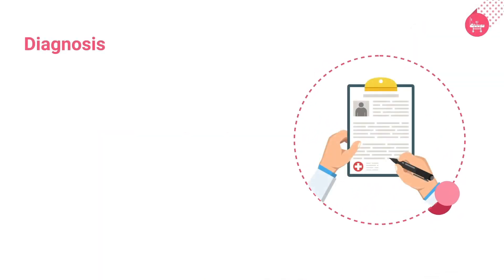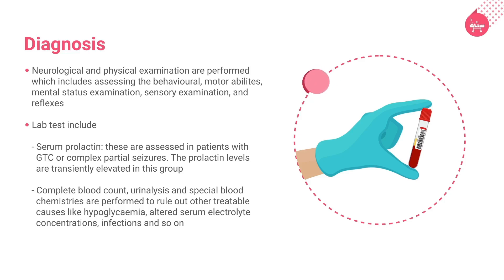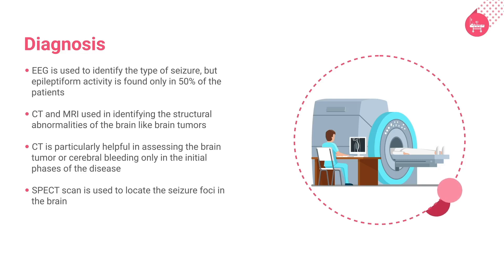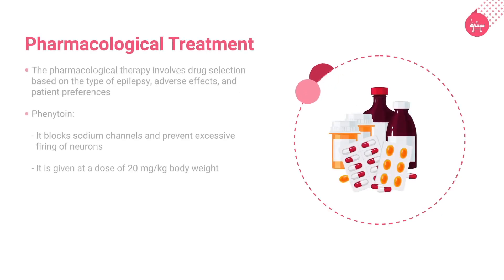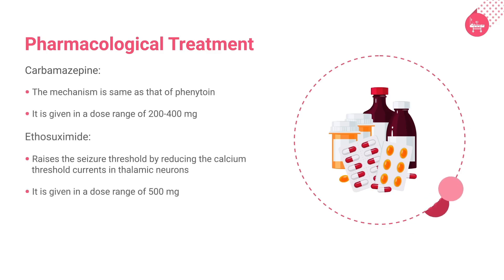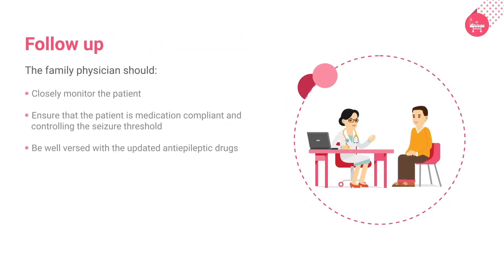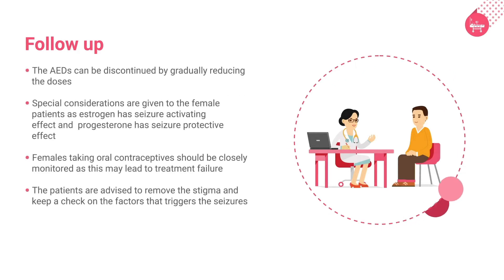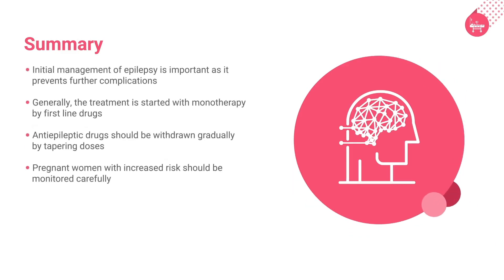Epilepsy: Diagnosis and Treatment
This Video is Last part of course on epilepsy.
The history and physical examination are used to diagnose epilepsy. A detailed history is taken from the patient about seizure frequency, duration, precipitating factors, presence of aura, and presence of postictal state. A history is also taken about pregnancy events and childbirth, such as difficult labor, trauma, and birth asphyxia.
The behavioral, motor abilities, mental status assessment, sensory examination, and reflexes are all assessed throughout the neurological and physical examination.
Serum prolactin levels are measured in individuals with GTC or complex partial seizures, as part of a set of lab procedures. Prolactin levels in this group are temporarily increased. A complete blood count, urinalysis, and special blood chemistries are performed to rule out other treatable reasons such as hypoglycemia, altered serum electrolyte concentrations, infections, and so on.
Let's look at some treatment options for seizure control or prevention. Let's start with the treatment's objectives. The main goals of treatment are to reduce the number of seizures and their intensity. To keep things as simple as possible

Side effects are minimised, and compliance is ensured, allowing the patient to live as normally as possible.

The patient's treatment adherence should be closely monitored by the physician in order to achieve total seizure suppression while minimizing negative effects.
The treatment comprises non-pharmacological management, which is the first line of defense for a person suffering from seizures. This treatment plan includes instructions such as the patient or the patient's family should remain calm immediately after a seizure episode or during the attack, and note the duration.